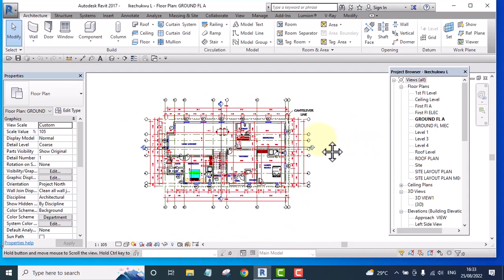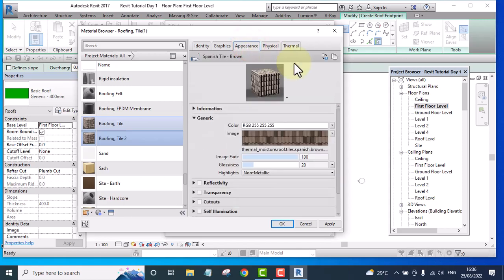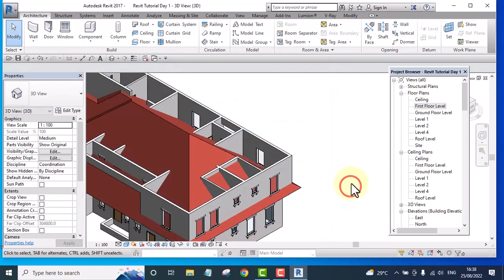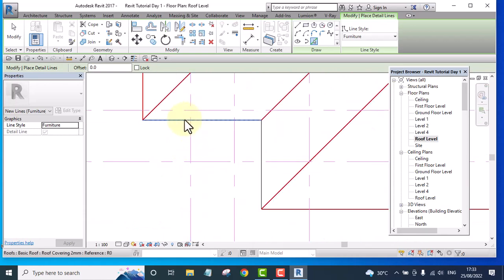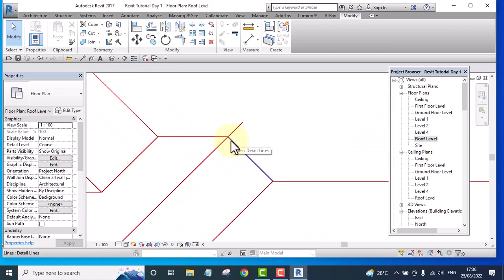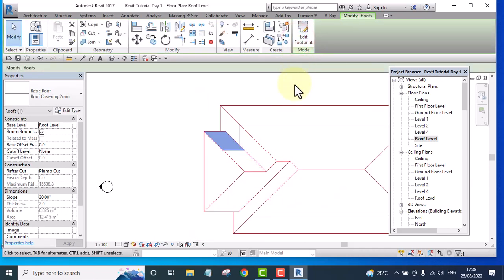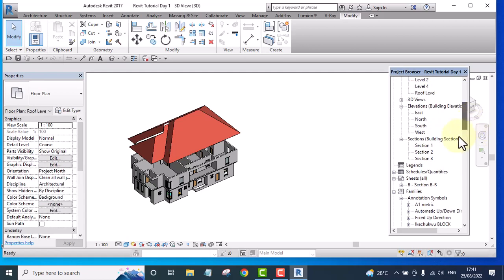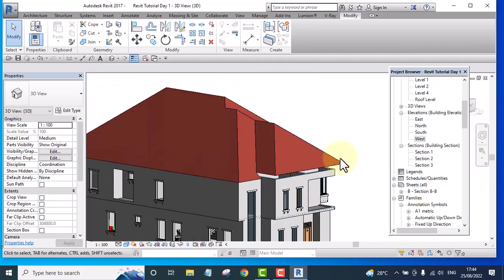Day 10 How to Create Roof With Some Part Raised